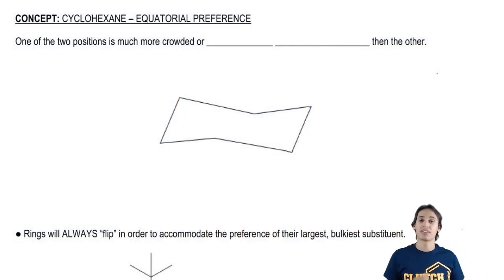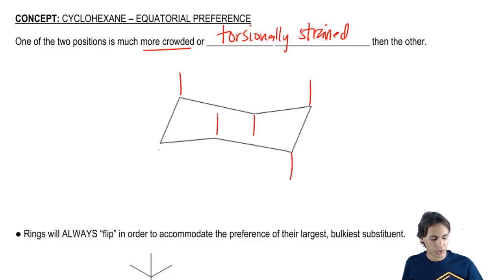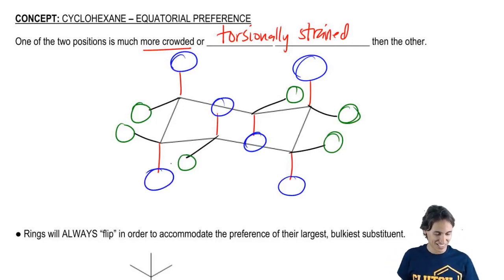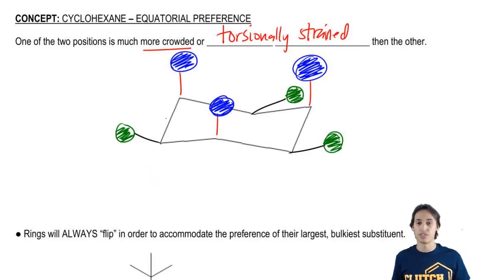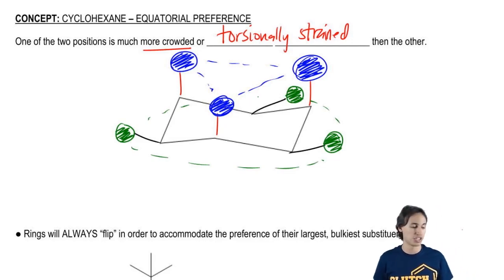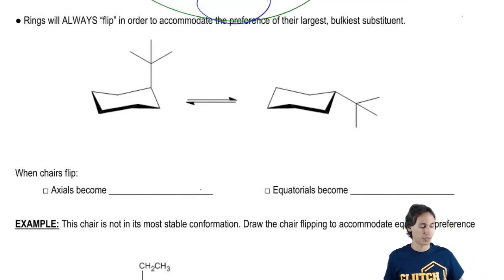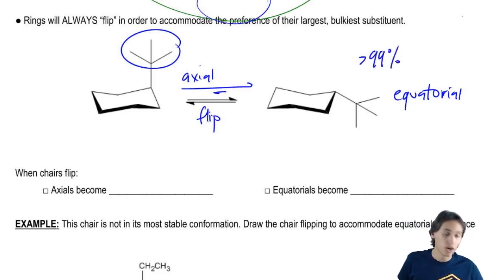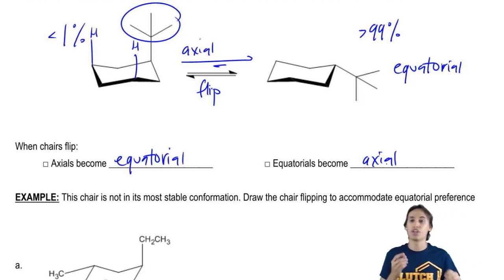Axial or Equatorial: Which position is better?